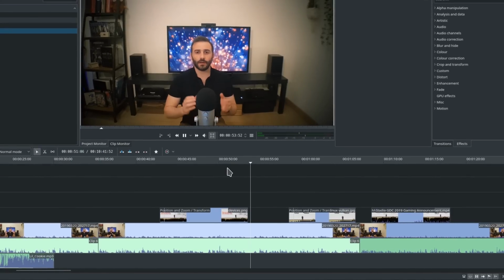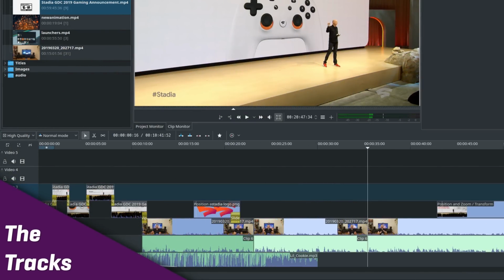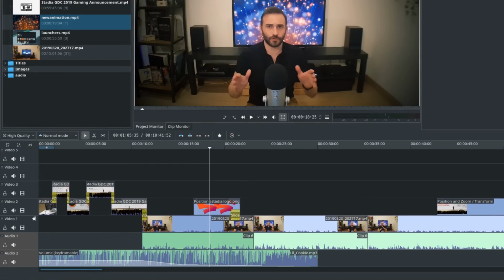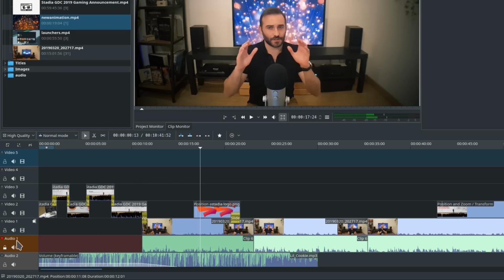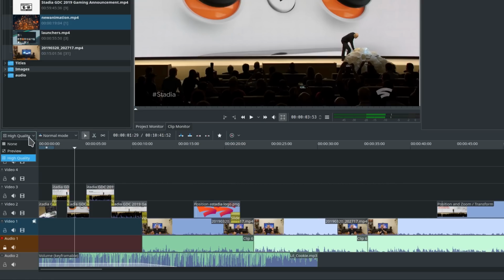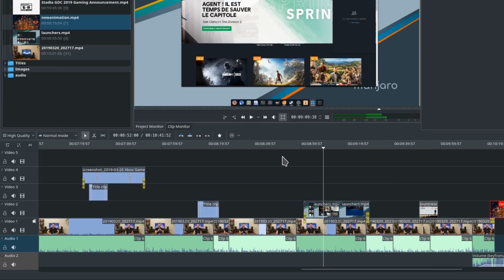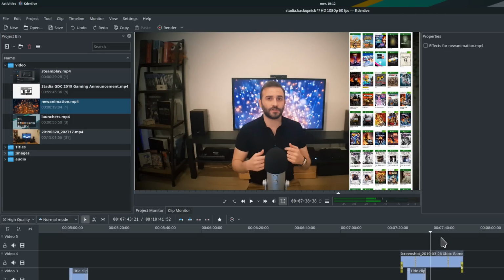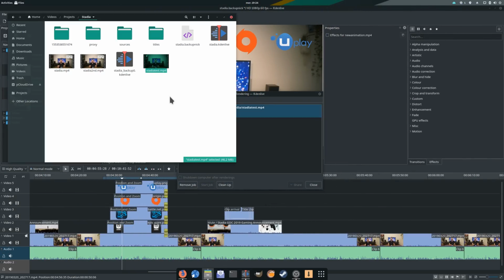Learn how to use the Timeline in Kdenlive - Video Editing on Linux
In this part, we'll take a look at Kdenlive's timeline, and how you can interact with it and configure how it works.

What I use to make my videos:

Articulated mic arm
Bluetooth USB adapter
Smartphone lenses
Graphics card

The timeline
The timeline is how your video is going to play out. It's divided in tracks, whether they are audio tracks, that won't display any image or video file, or video tracks, which will generate an image and audio at the same time.

On top of the timeline, you'll notice a ruler, with timecodes. This represents the length of the video. This is where the playhead will be situated, and move when you play the video preview.

The tracks
Tracks are ways to position your clips relative to each other. On one specific track, you can't overlap clips with each other, they have to be placed one after another. If you want to display, for example, an image on top of a video clip, you have to use two different tracks. The items placed in the upper tracks will be shown on top of the clips placed in the lower tracks. Think of it as layers on GIMP or photoshop: the top layer is the one in front, and hides the content of any layer placed under it.

The audio tracks work differently: at any given point on the timeline, all audio will be played, whether it's the audio included in a video clip, or on a clip placed in an audio track. This means that if you include a video clip with music, for example, and your own music track, both will be played simultaneously.

Each track has a type: video, or audio, and you can create an almost infinite number of them, depending on what you need. I found that I never needed more than 8 or 9 video tracks for complex projects and 3 audio tracks, but your mileage may vary. To add a track, just right click on any track, and choose "Add Track". You'll then get to choose where to add the track, above or under the one you right clicked, and select whick kind of track, audio or video.

First, you can lock a track: click on the lock icon, and you'll block adding or removing clips to and from that track. Click that icon again to unlock it. I mostly use this to lock the audio in, once I've finished editing it, just to make sure I dont accidentally mess it up.

You can also mute a track by clicking on its speaker icon. This means that no sound will be played from this track, while previewing it. Careful though, it doesn't remove the sound from the final rendered video, it only blocks it while you're editing the video.

You can also block the video from a track. This means that no image from this track will be played in the preview. This can allow you to filter out incrustations, added text, or images, to preview how a clip looks like with its effects applied, for example.

More options are available with a right click on a track, or on the small toolbar located above the tracks. This one contains icons to resize the track height, and to display more or less tracks.

The Toolbars
The big uppermost toolbar contains tools to interact with the clips located in the timeline. From left to right, you'll get a dropdown menu to control the compositing quality, which you can lower to make previewing faster, another dropdown for changing the edit mode, from normal, to overwrite, and insert mode, a few tools, such as the select tool, to select a clip, the cut tool to cut clips, and the spacing tool, to add space between clips.

Next is the timecodes: the first one is the position you are in, in the video preview, and the second one the total length of the current video. Finally, you get a bunch of tools to overwrite, insert space etc. We'll look at them in the next part of this tutorial.

The Timeline cursor
Just up of the uppermost track, you'll notice a small bar with time codes, and a marker. The time codes are self explanatory, they represent the length of your video in time, and vary with the zoom you're using.
The marker is your playhead, or position cursor. It indicates where you are currently in your video. You can simply click on the timecode you want to bring the cursor there, or drag the cursor from left to right to seek a specific position in your video. The Project monitor can also be used to select the position in the video where you want to go, or you can use the right and left arrows to move one frame at a time, and add the Shift key to move 1 second at a time.